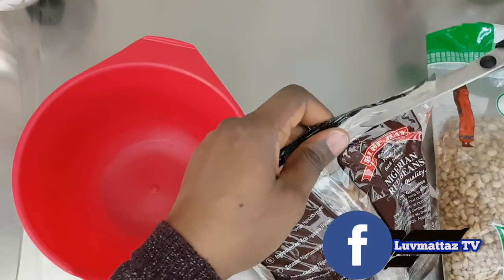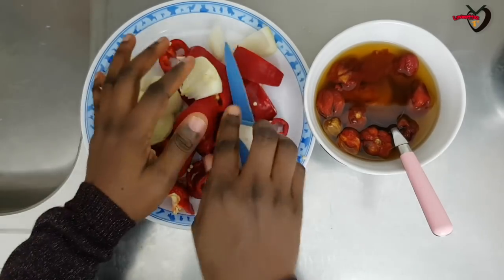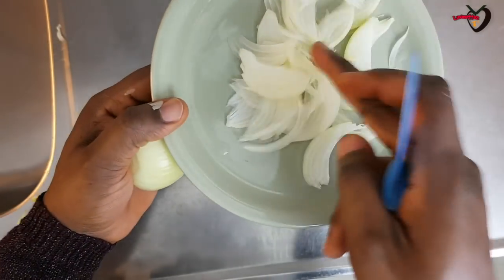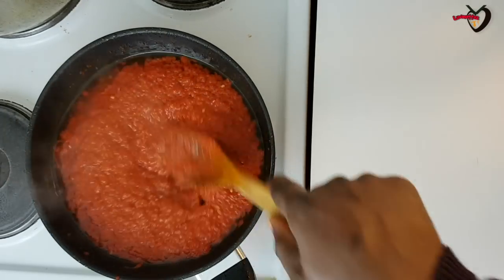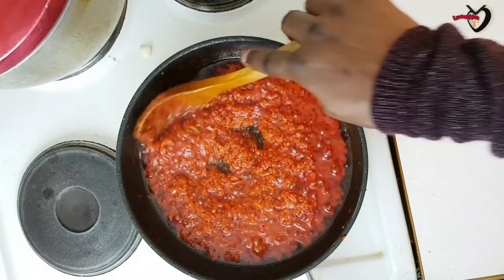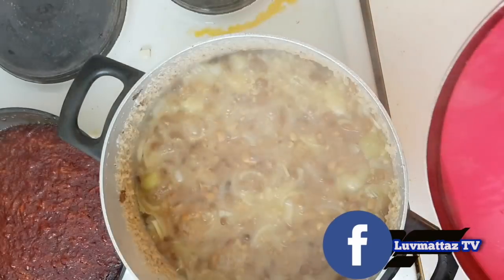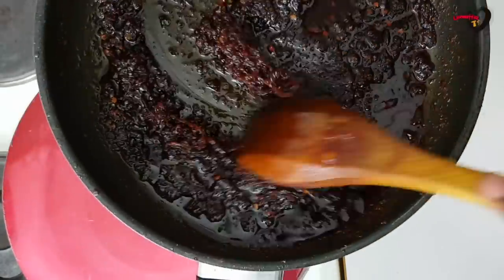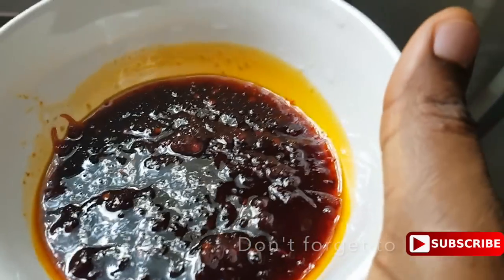How to cook Ewa Agoyin from Start to Finish l Nigerian Bean and Stew Recipe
Hello Lovelies,

We are really doing great with the number of channel subscription, I owe this to God and you all. Let's keep the channel growing as we continue to share videos and recommend this channel to our friends.

I love you and appreciate you all as always.

RECORDING EQUIPMENTS
CAMERA--- Samsung nx3000 and Samsung Galaxy S7 edge Camera

EDITING-- Upgraded iMovie

COMPUTER-- MacBook pro touch bar